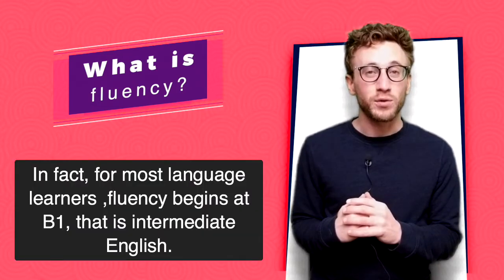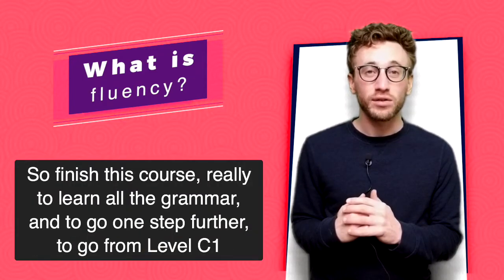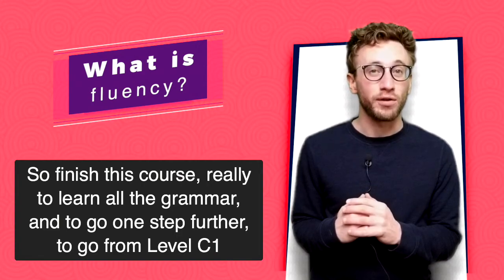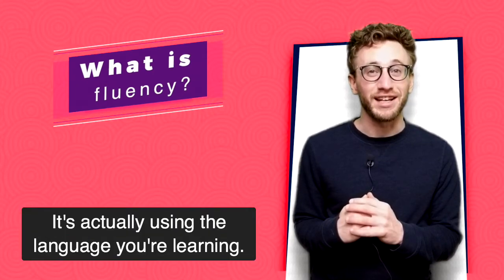ENGLISH COURS:04 - 1.3 Intro: What is language fluency?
This class has sections.

Section 1 introduces the class, Sections 2 to 18 explain all English grammar.

Every lecture from section 2 to 18 has a homework project!

Submit your homework projects to share your achievements and for personal grading!

The homework, lecture PDFs and tense illustrations are all available for you to download!

If you have any questions while completing a section,

message me!

And if you have any suggestions,

or can't find a grammar section